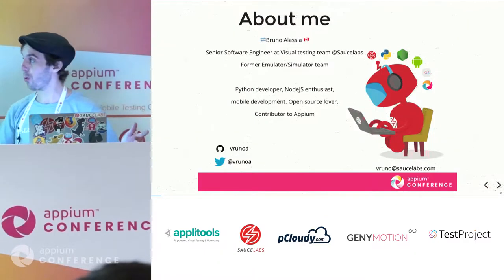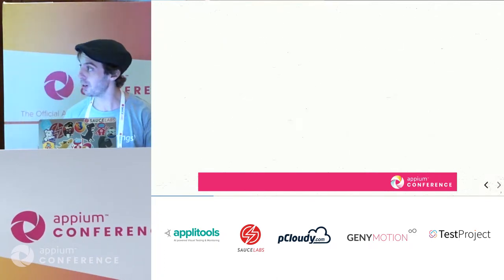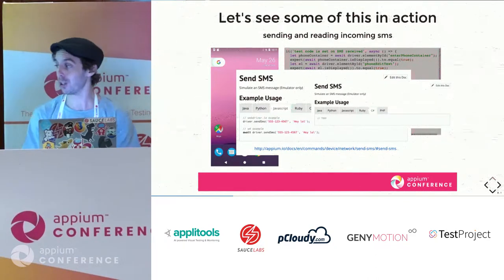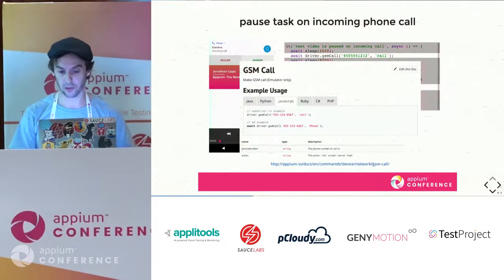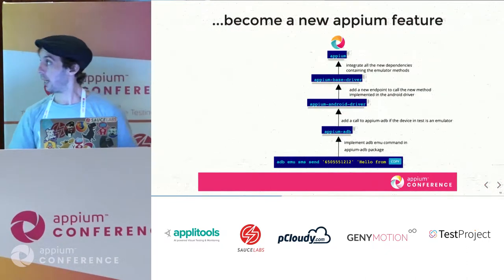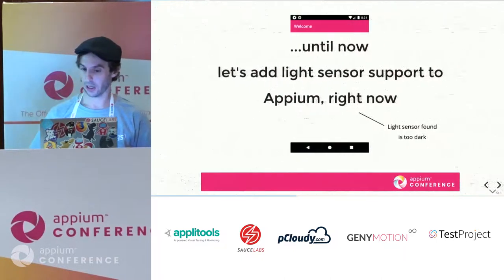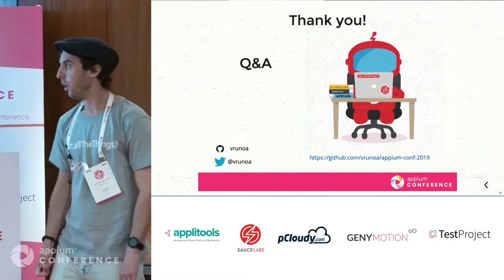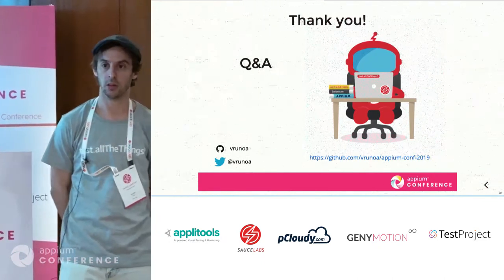Go Beyond The Software. Automate hardware scenarios on Android by Bruno Alassia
Exploring the limits of Appium can help you achieve control of the Android Emulator behavior. Automate network emulation, receive fake SMS and phone calls, change the battery states and levels and a lot more, all using real-life test cases. What happens to my app if I lost connection? How does my UI react to an incoming phone call? And more.